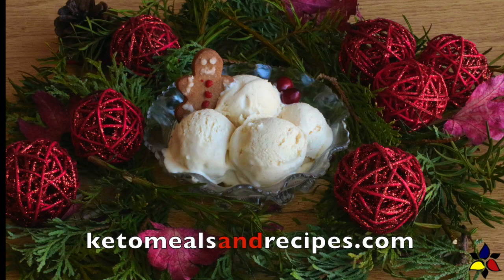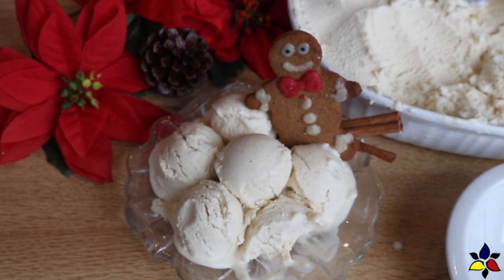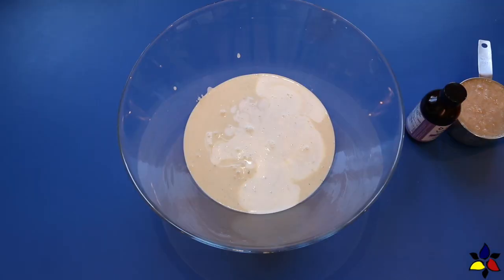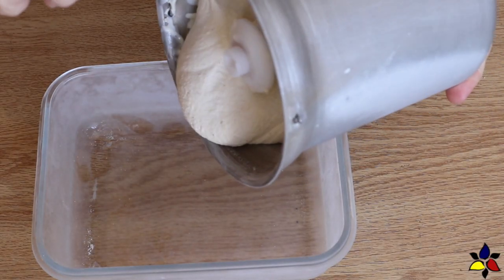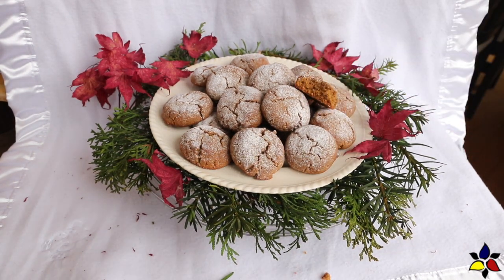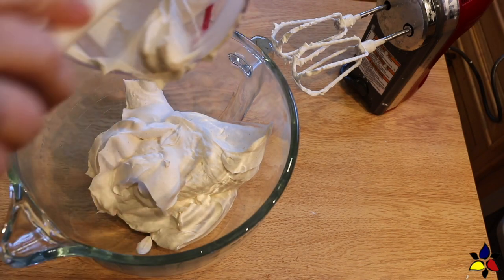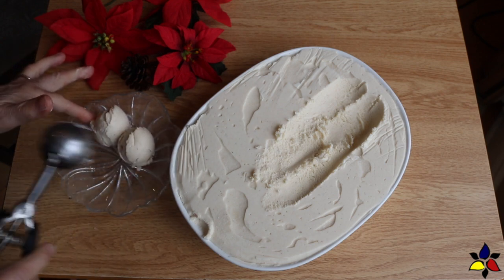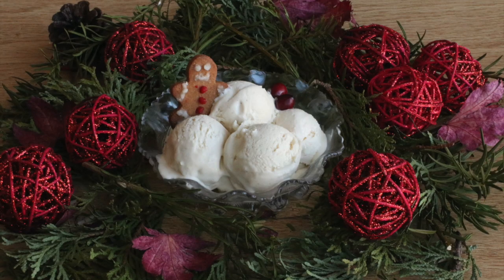Eggnog Ice Cream | Keto Ice Cream - 2 versions NO MACHINE & Ice Cream Maker Versions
If you like eggnog, you will love this easy to make, tasty eggnog ice cream, a recipe adapted to be as creamy and luxurious as my other keto Haagen Dazs ice cream recipes – but with a bit more seasonal flare. This video presents 2 versions of the same recipe. The first is a how to make my keto eggnog ice cream using an ice cream maker, and the second version provides instructions for how to make my eggnog ice cream with no machine needed – a no churn method. Both versions use the same ingredients, my sugar free sweetened condensed milk, and my creamy eggnog (cooked version). Also, I provide the macronutrient charts for these sugar-free eggnog ice cream recipes for both the “with alcohol” and the “no alcohol” versions. To enhance the seasonal festive feeling, I garnish the ice cream with my sugar free gingerbread people cookies. I have a keto ice cream playlist you should check out if you would like some other flavors. ALL links are provided below. Cheers!

Link to Breville Ice Cream Maker
Links to Cuisinart Ice Cream Makers